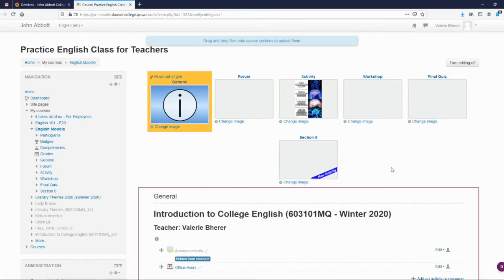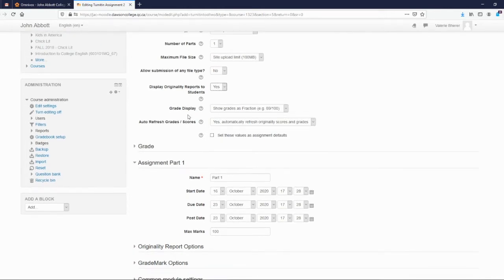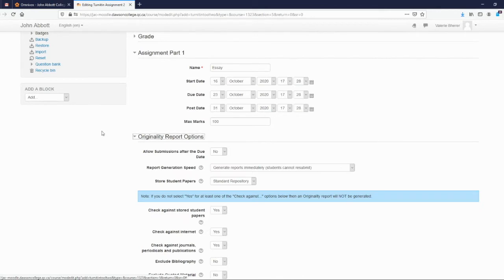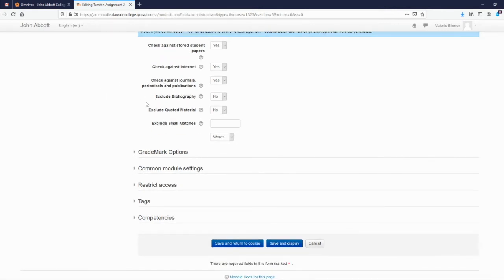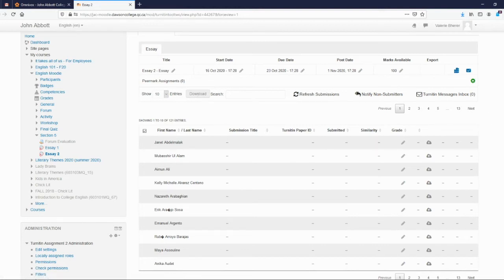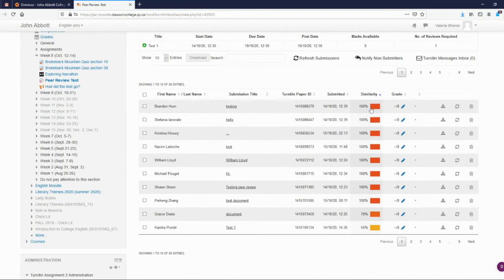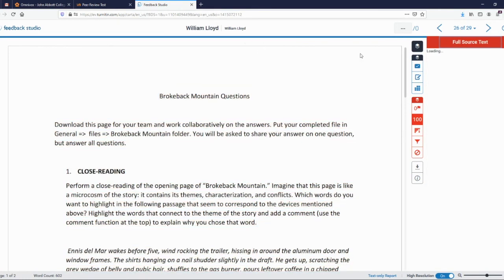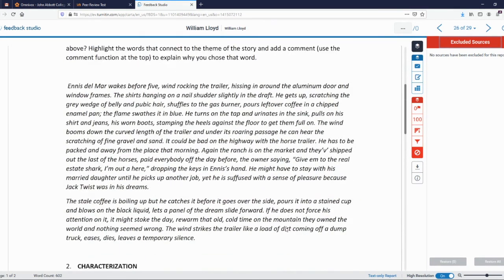Innovation Hub - Turnitin in Moodle